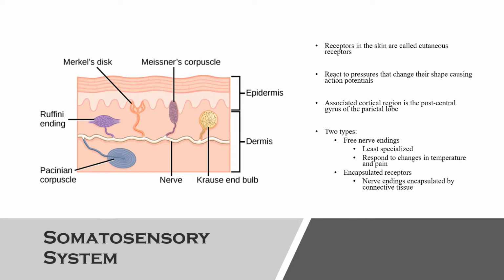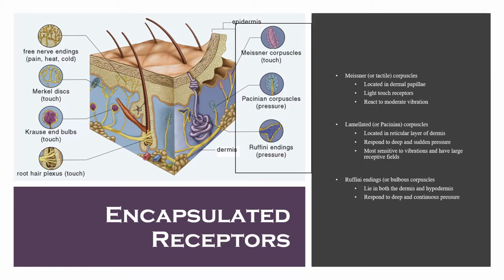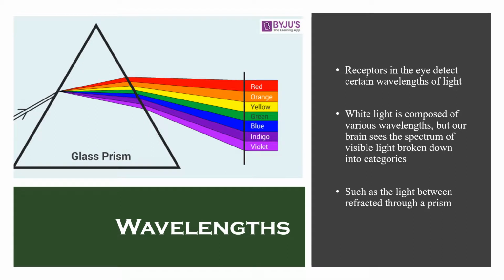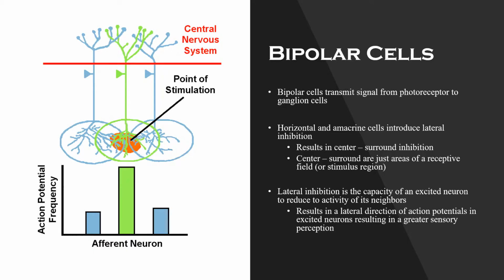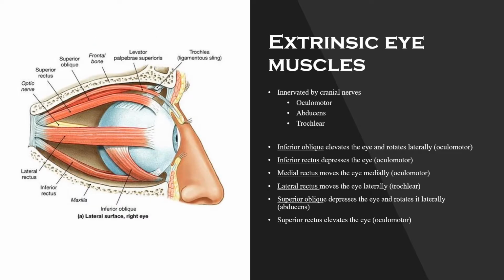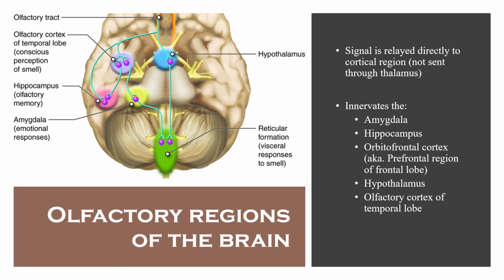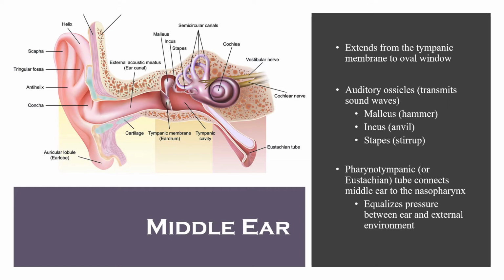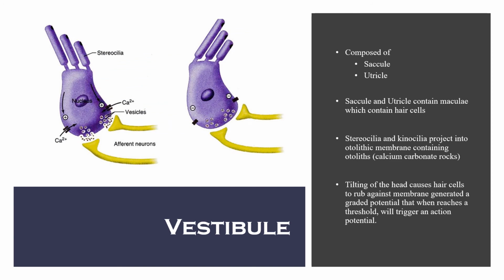Sensory Systems (auditory, visual, somatosensory, gustoatory, olfactory)